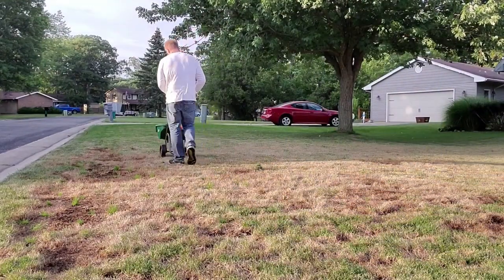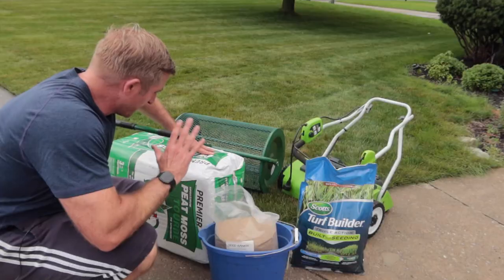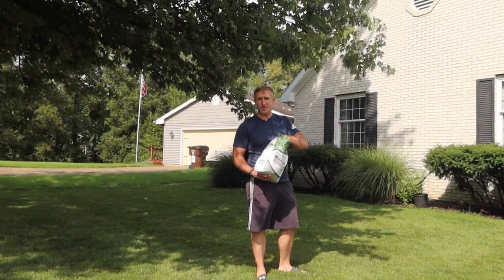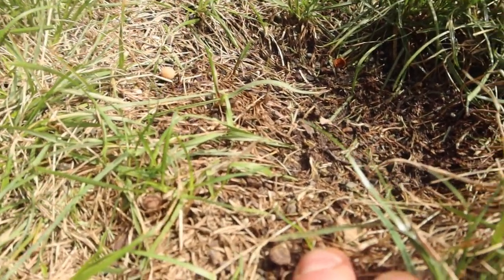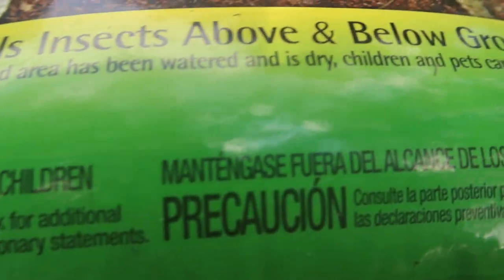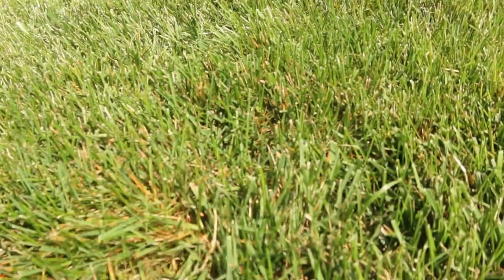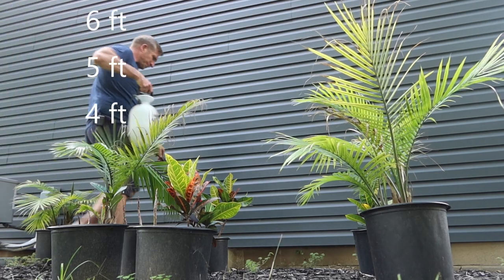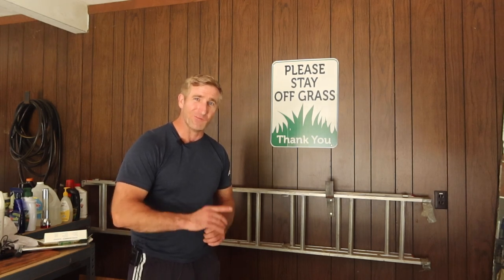The One product Nobody talks about when Over Seeding a LAWN.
Overseeding in the Fall can be a great time to introduce new cultivars or thicken up an existing lawn. But what happens when we overseed a Cool Season lawn and don't get the results we anticipated? Watch this video and join me in another entertaining video that will make sure you have all the Fall Overseeding products covered.